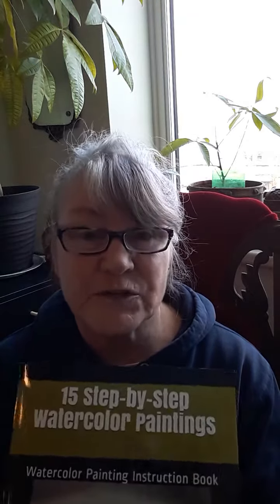A short video about the book 15 Step by Step Watercolour Paintings posted to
This video shows Pauline Horricks talking about the book  15 Step by Step Watercolour Paintings which she co-authored with Peter Humeniuk.  This book is available in digital or paper copy format from Amazon all over the world.  Just search the title.

Inside the book are 15 lessons.  Each one begins a with a reference photo, followed by a drawing and then detailed photos and descriptions of each step through to the completed painting ... including photos of the palette and brush strokes.

Because it is sometimes easier to learn from a video, Pauline plans to choose a number of lessons to video herself painting and then post them to this channel.

Please follow to learn about the videos as they are posted. You can also write to request a specific lesson from the book or to ask questions about steps in the book.